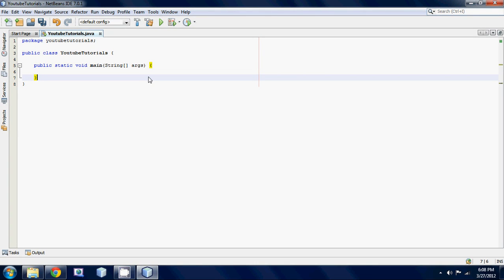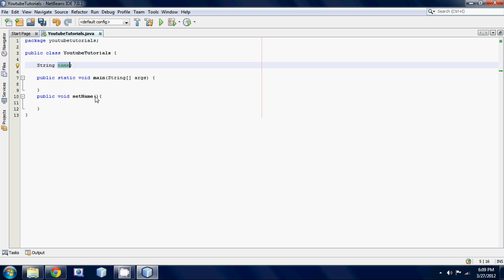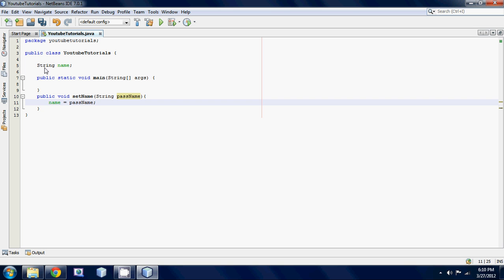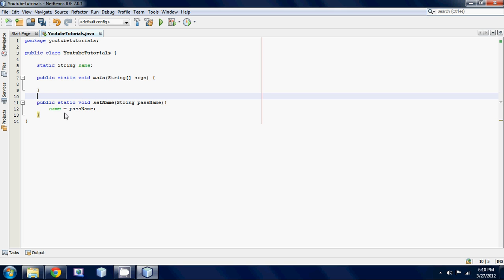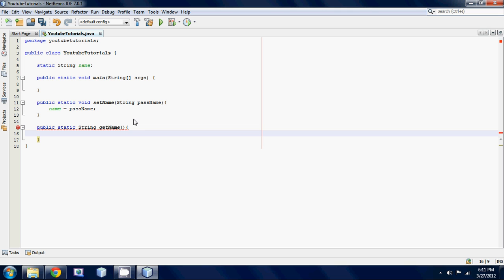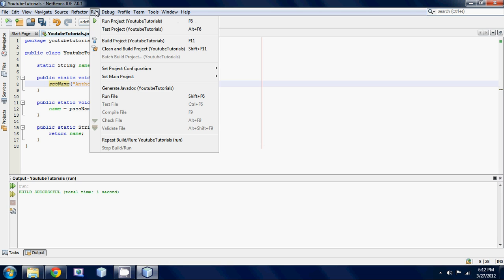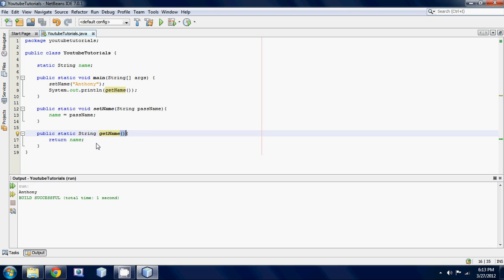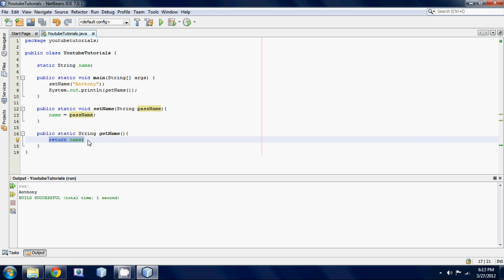Java Beginner Programming Tutorial 23 String Return Methods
How to create a method with return types